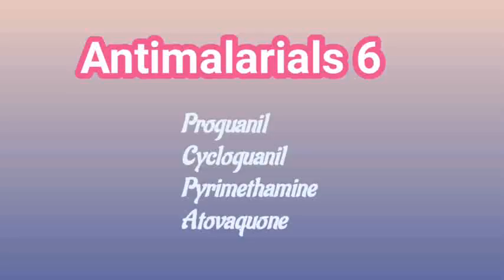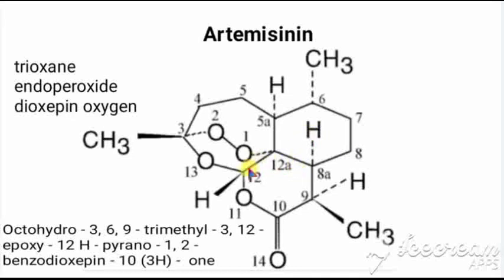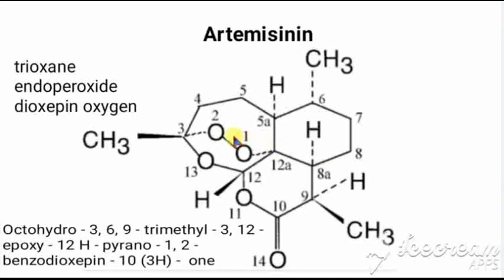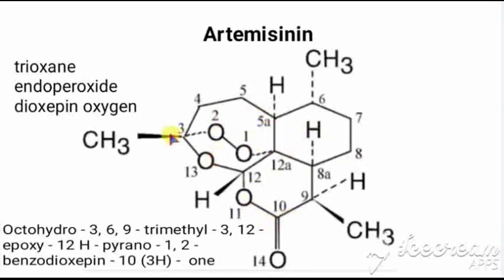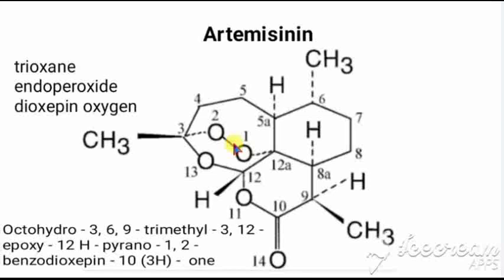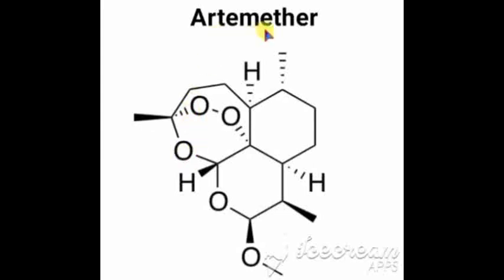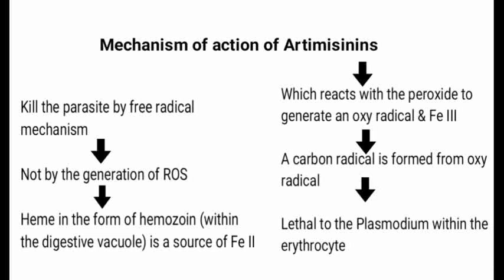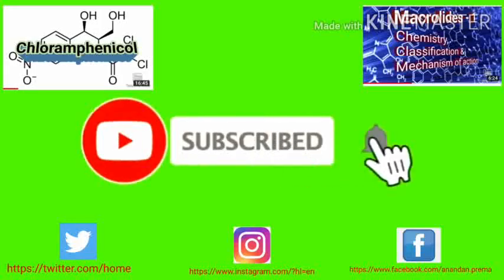Antimalarials 7 | Medicinal Chemistry | III B. Pharm VI Semester | III Pharm D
Artemisinin, Artesunate & Artemether